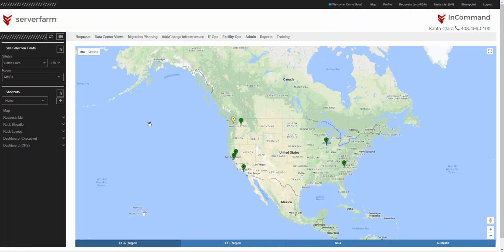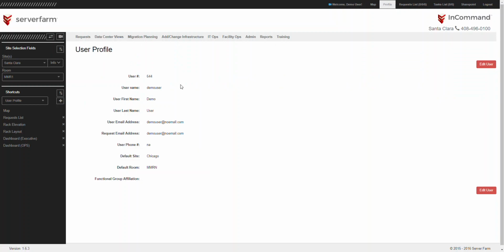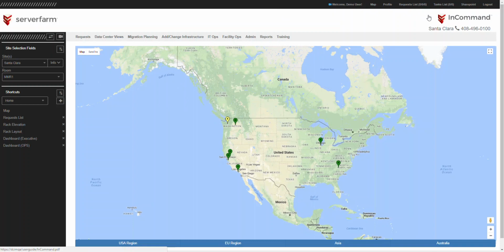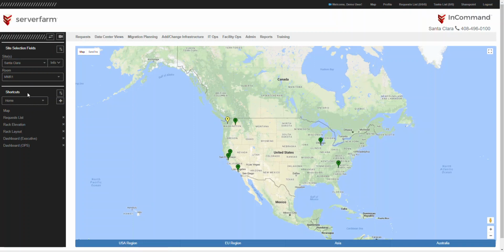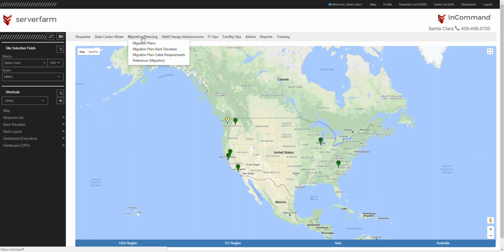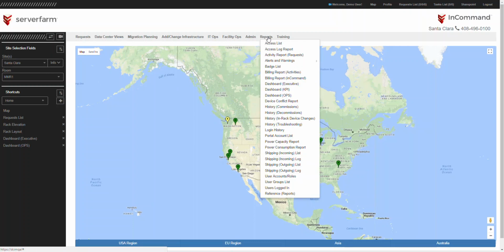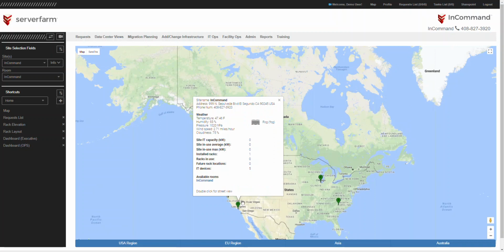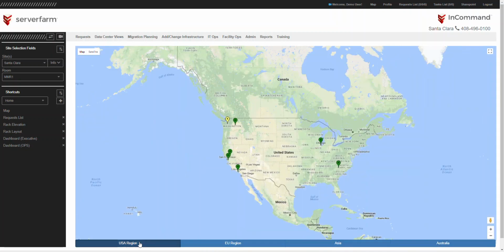Intro to the homepage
Introduction to the InCommand homepage